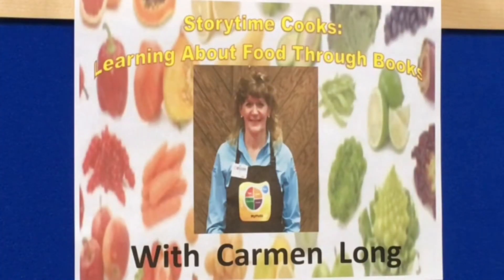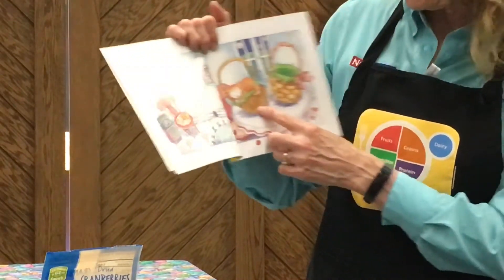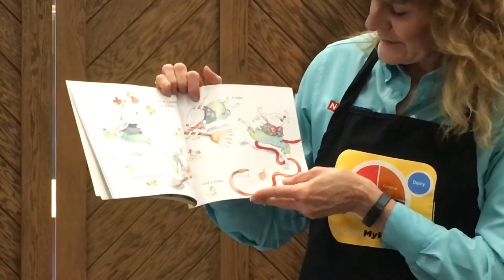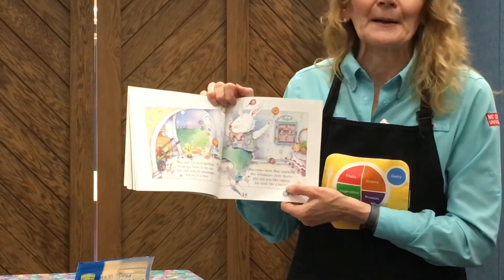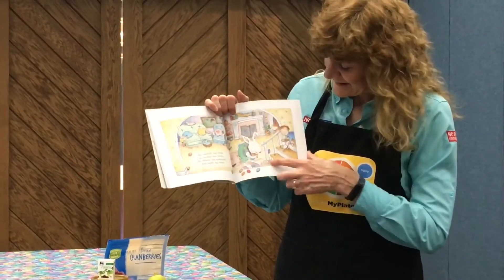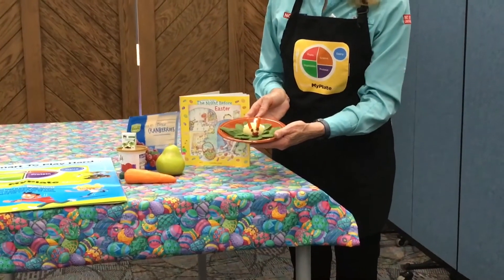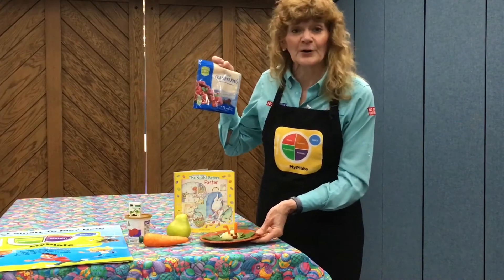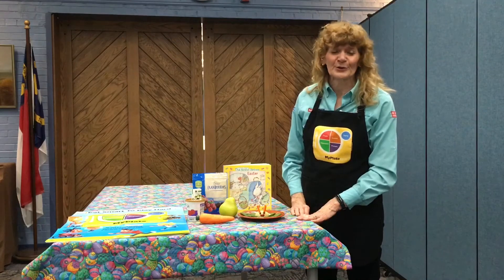Storytime Cooks with Carmen Long Bunny Salad 03302021